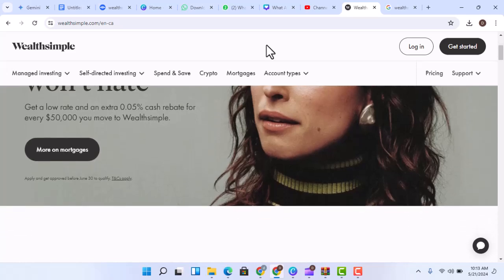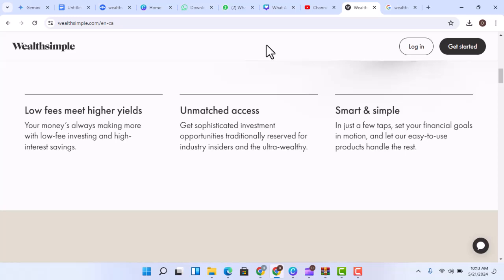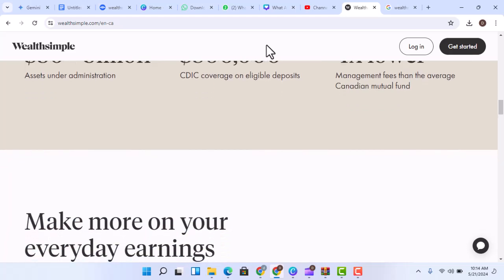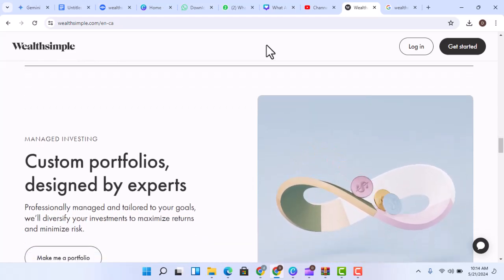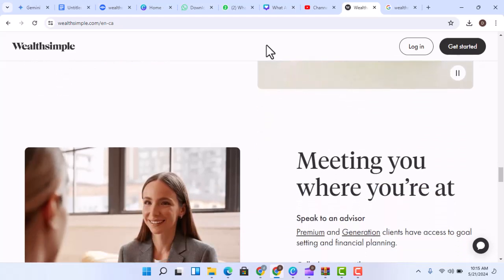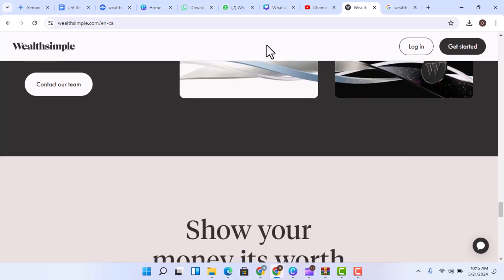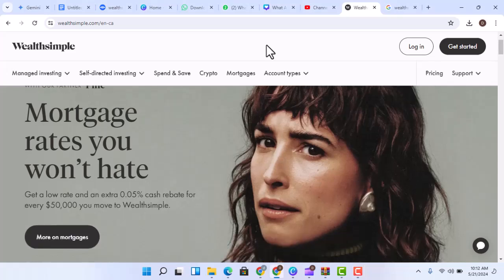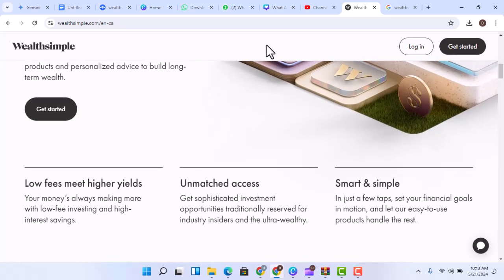How do I buy and sell stocks on Wealthsimple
In this video we talk about How do I buy and sell stocks on Wealthsimple